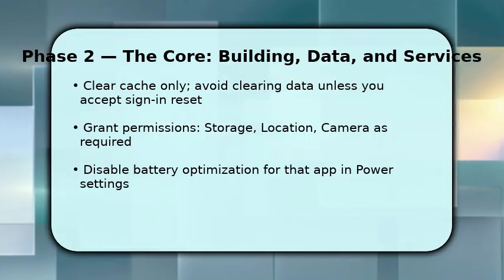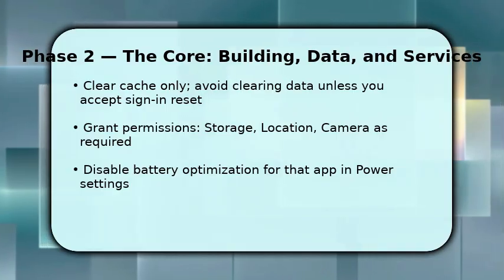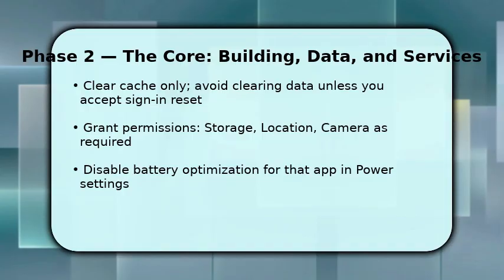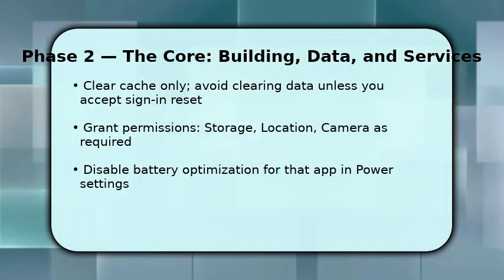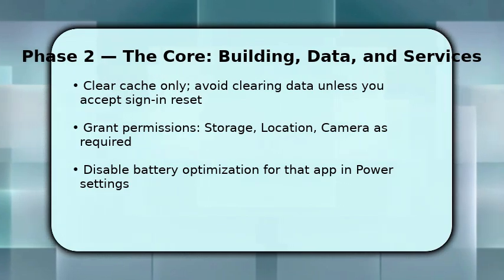How to Enable App After Force Stop (full Guide)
How to Enable App After Force Stop (full Guide) | 🔒 Surfshark VPN Deal — Stay private and secure. $1.99/mo + 3 Months Free ▸

Discover the essential steps to restore your app after force stopping it on Android. This comprehensive guide covers troubleshooting methods, including checking for updates and clearing cache if necessary.

enable app, force stop, Android recovery, troubleshoot apps, clear cache, check for updates, restore stopped application, device settings, reboot process, app functionality